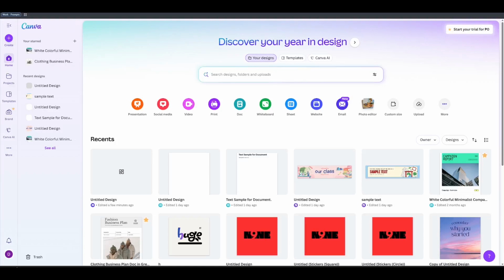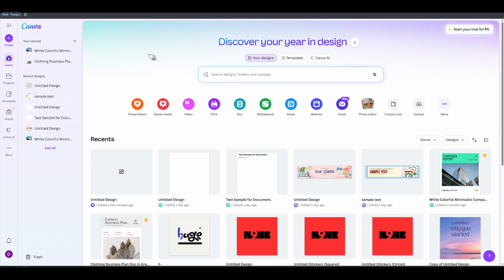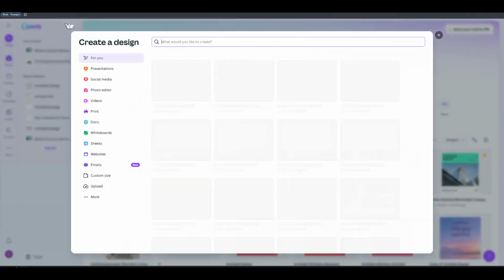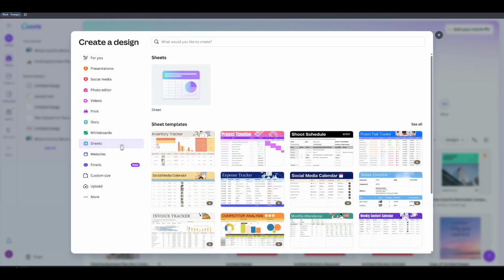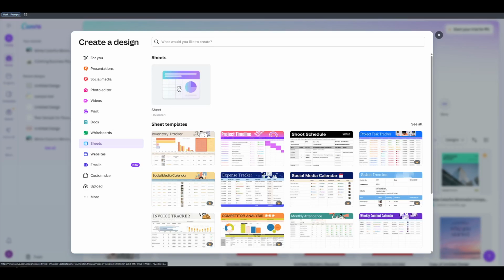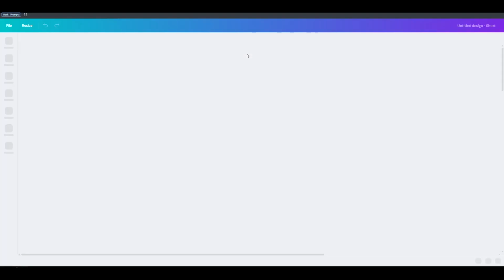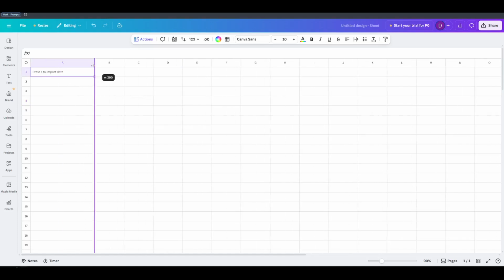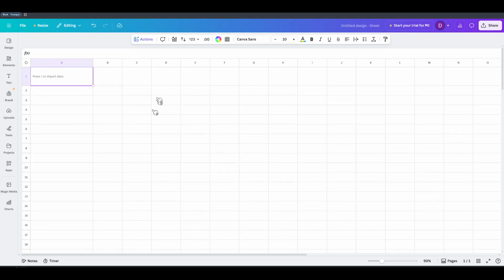How to Create Sheets in Canva | Canva 2025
Learn how to create sheets in Canva for documents, planners, spreadsheets, and project tracking. This tutorial shows how to set up layouts, add tables, text, and graphics, and customize designs for personal, professional, or educational use. Perfect for students, businesses, and content creators.